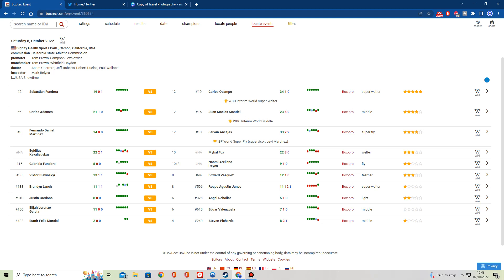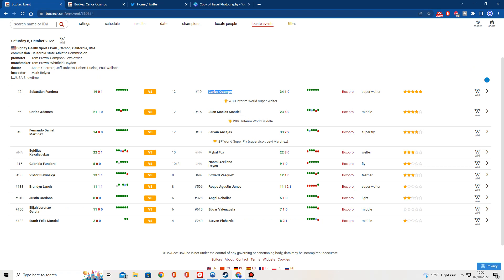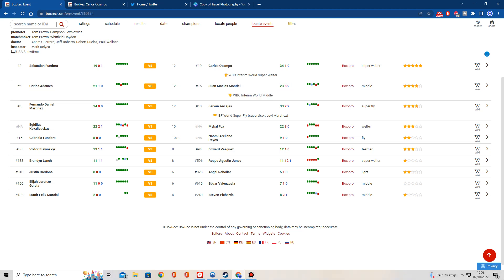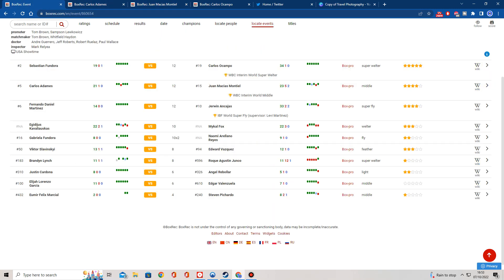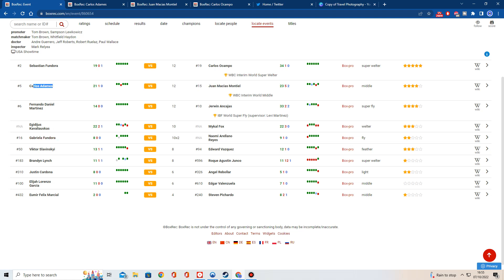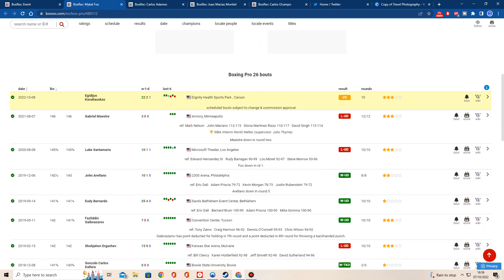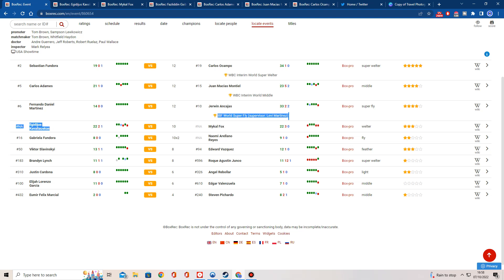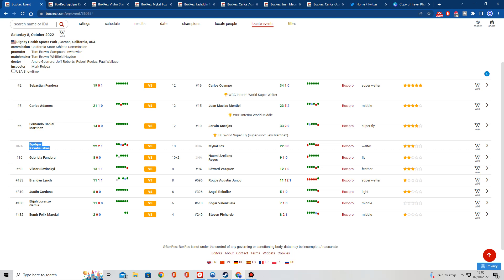SEBASTIAN FUNDORA VS CARLOS OCAMPO FULL CARD PREVIEW | UNDERRATED CARD???